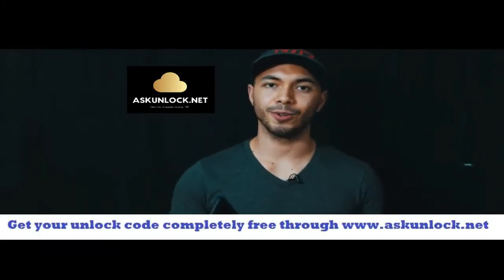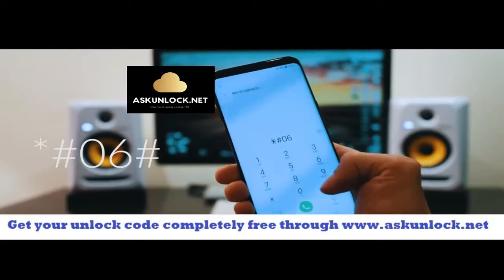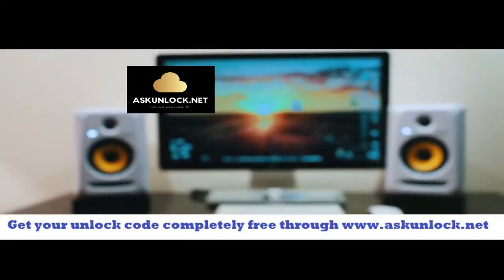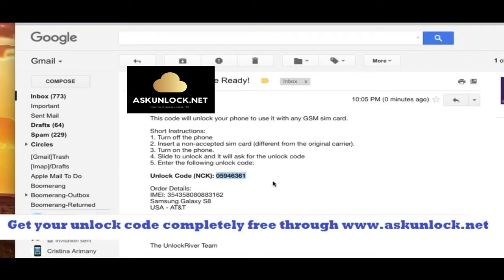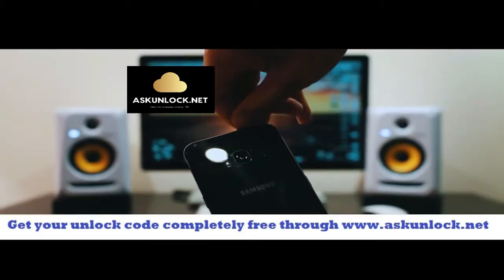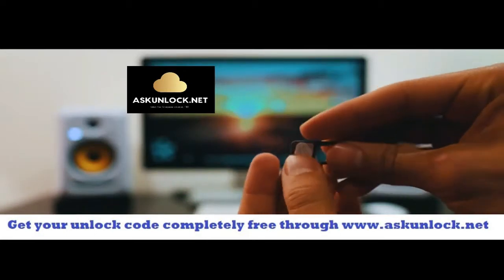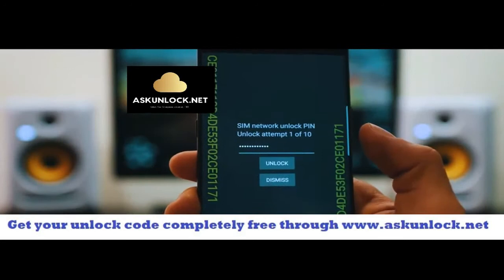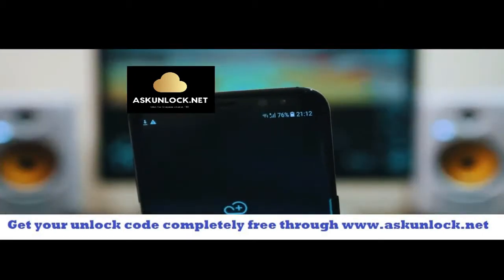Samsung Galaxy S7 Not Registered On Network | Emergency Calls Only All Samsung Mobile 100% Fix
Samsung Galaxy S7 SM-G930F - SM-G930F Emergency Calls Only Or Not Registered On Network Solution 100% Fix. This Method Working All Samsung Mobile.

 At First Root Your Samsung Galaxy S7 SM-G930F Or Any Samsung Mobile.

 Need Samsung Z3x Tool Pro (Paid Version)

You Need This Service Remotely?

Remotely to get the service you need:

 Desktop or laptop.

 Internet Connection

 Mobile root (if needed)

Note: Very Low Cost

My All Viewers Please Check This Video And Get My Channel Update Every Time.